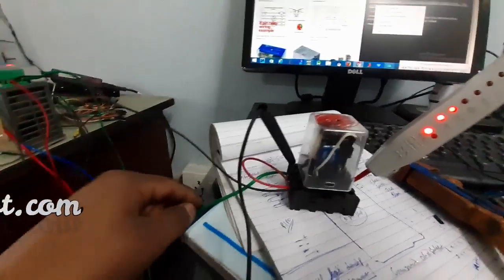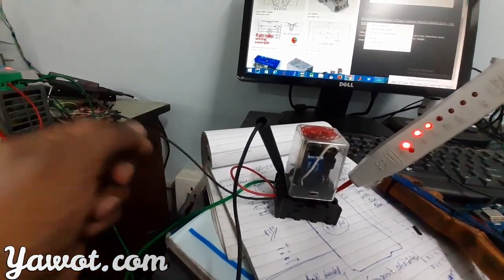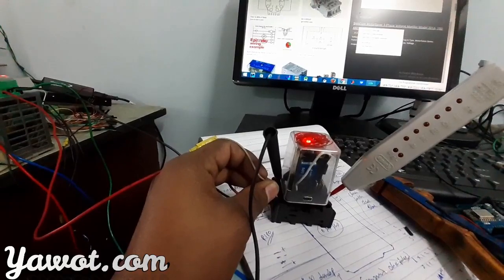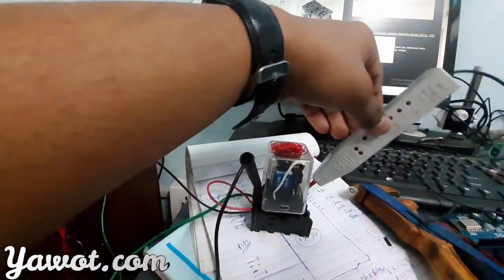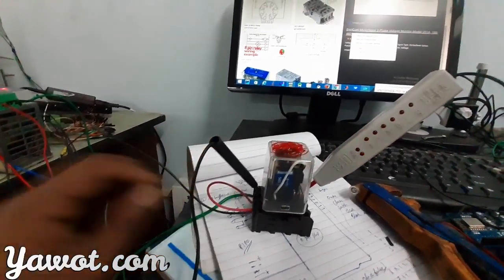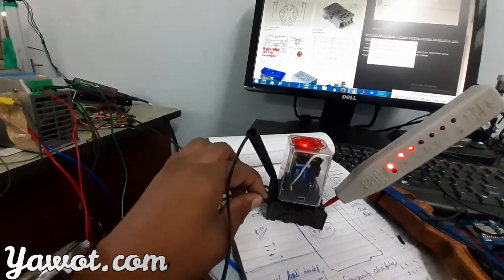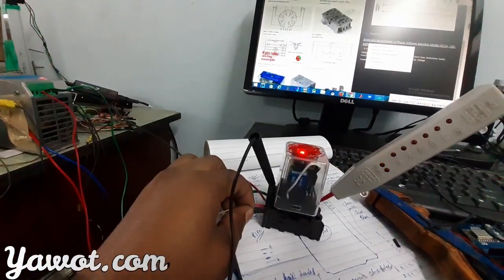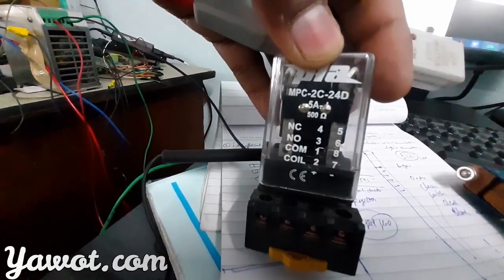working of relay basic to advance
everything about relay working and principles